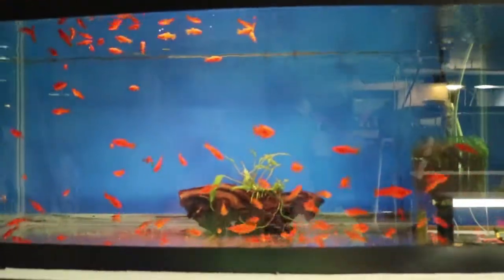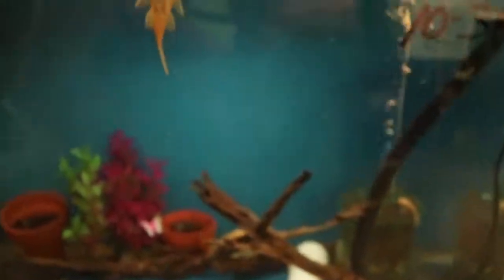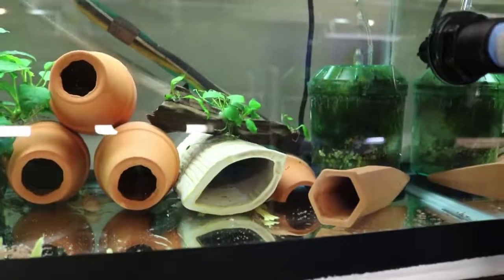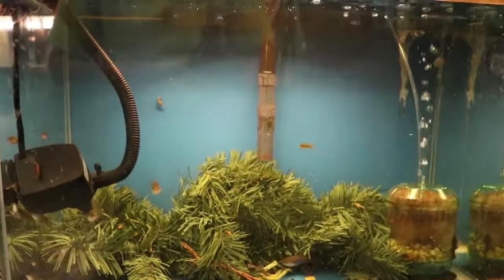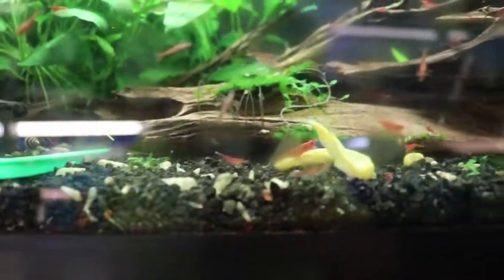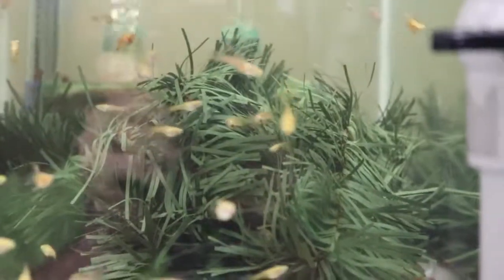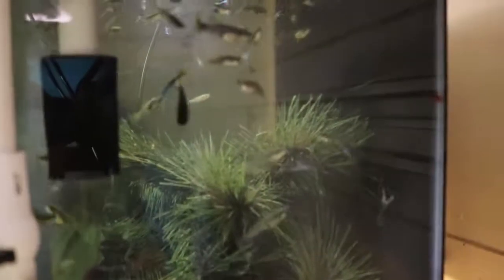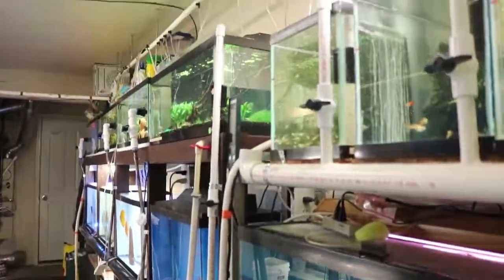Fish Room Tour Part 3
About time a made a real fish room tour video.